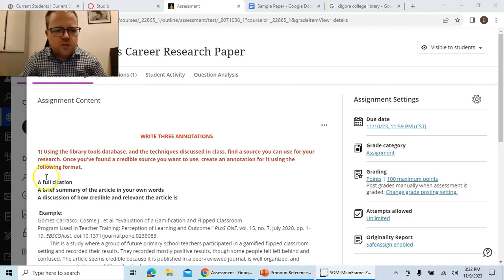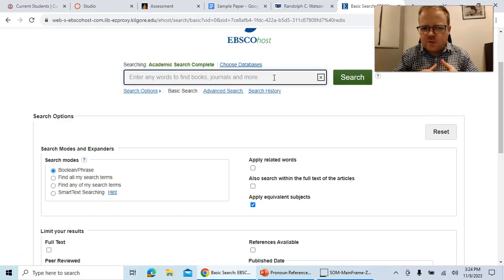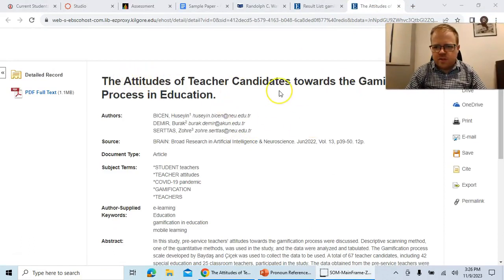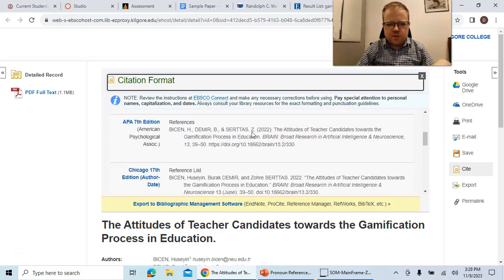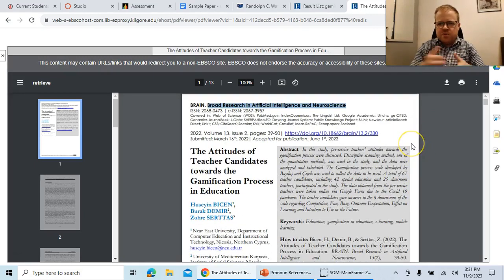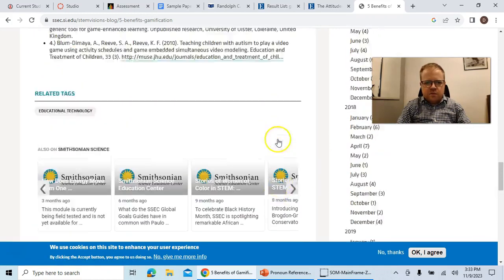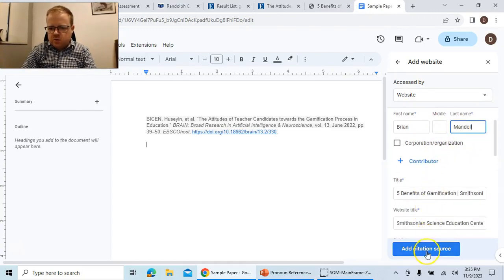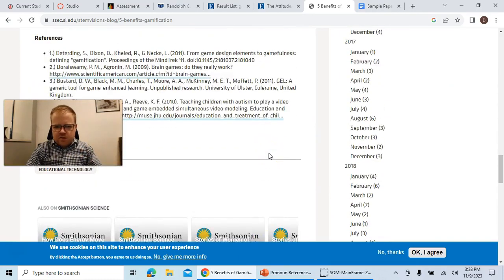Sources on Google and ASC